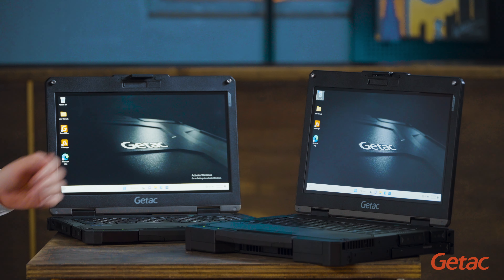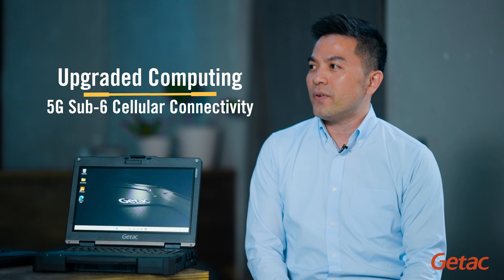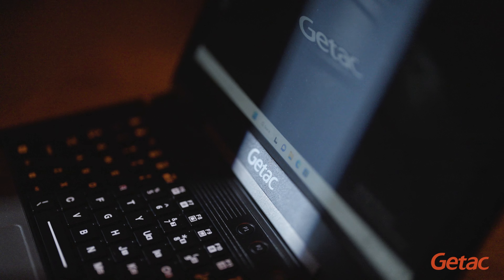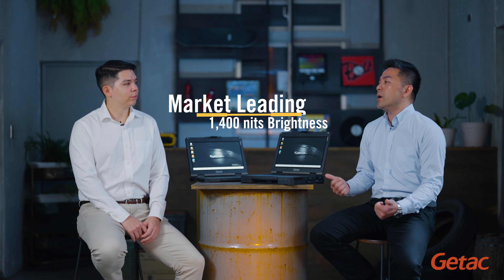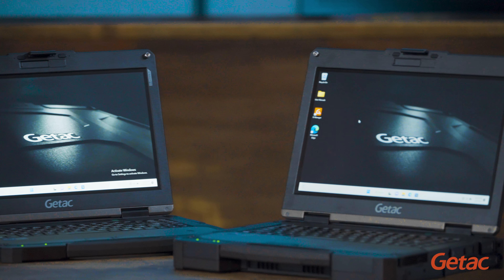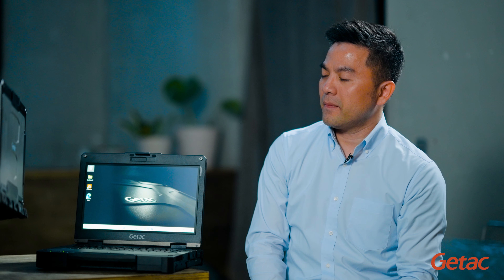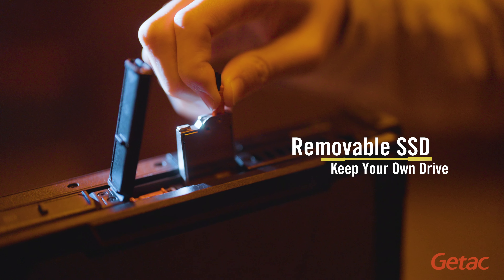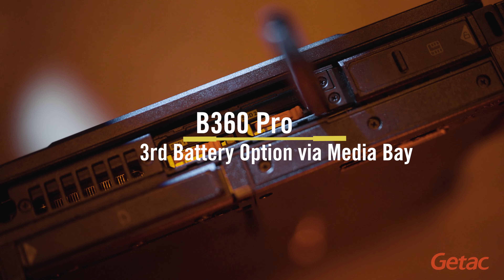Six Things You Must Know About the New Getac B360 & B360 Pro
Getac’s new B360 and B360 Pro are top-of-the-line fullyrugged laptops. But what makes them special? And which model best suits your needs?

Getac experts sit down for a friendly and informative chat about the six things you must know about these advanced notebooks.